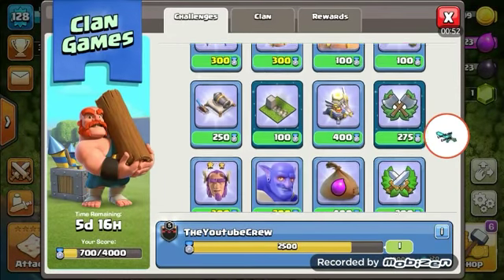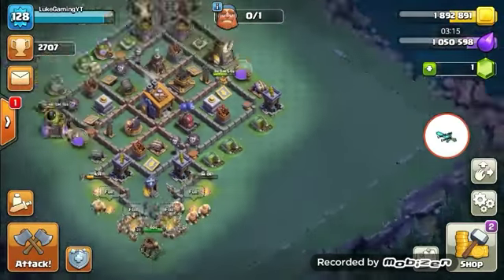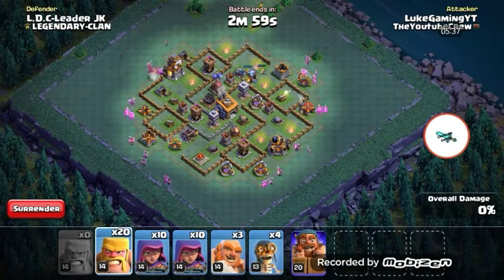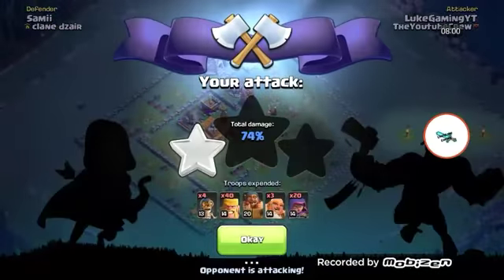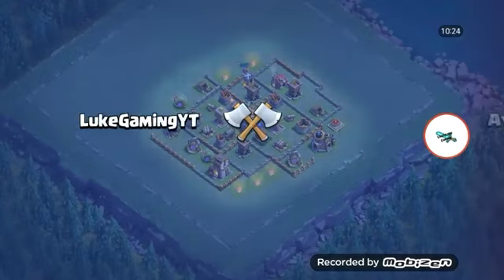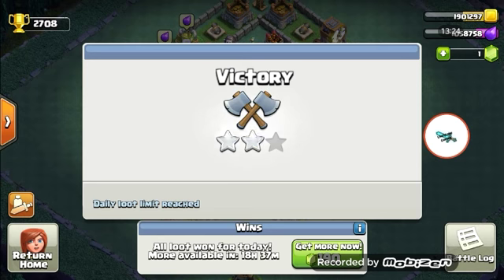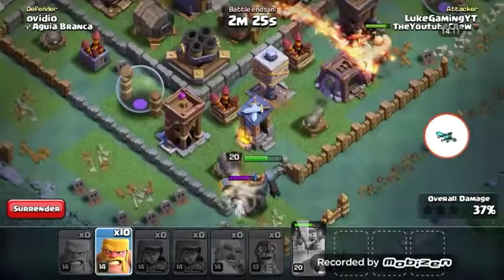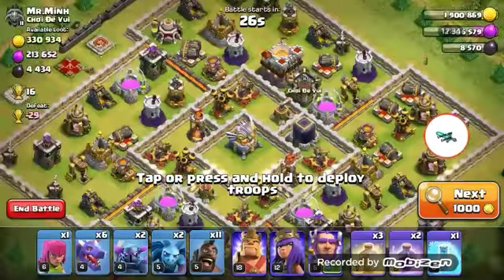NEW CLAN GAME EPISODES?